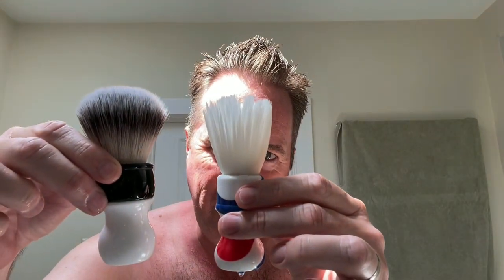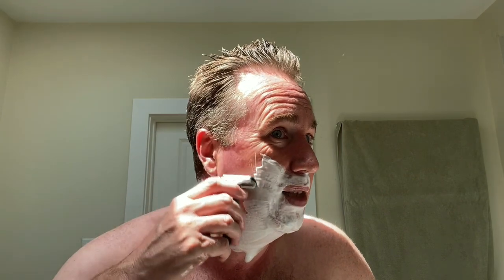Desert Island Shaving Products - What Would I Bring?!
What shaving products would I bring to a desert island if I could only bring ONE of each item?

Thanks to Scott at ‘The Shave’ on YouTube for the interview today.